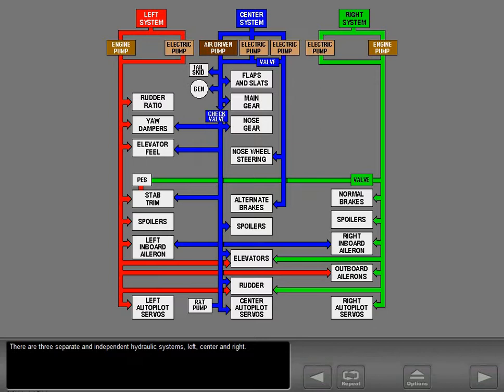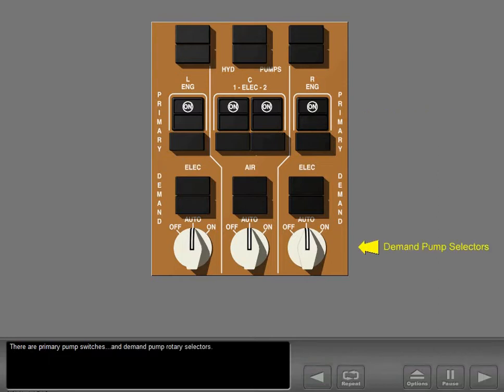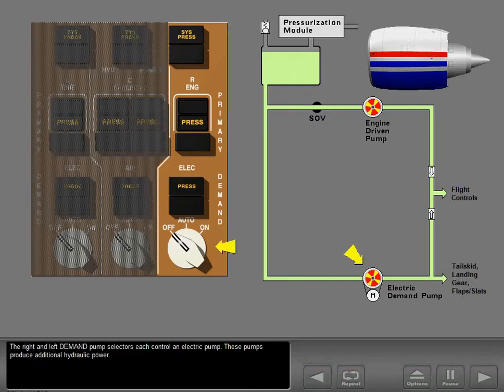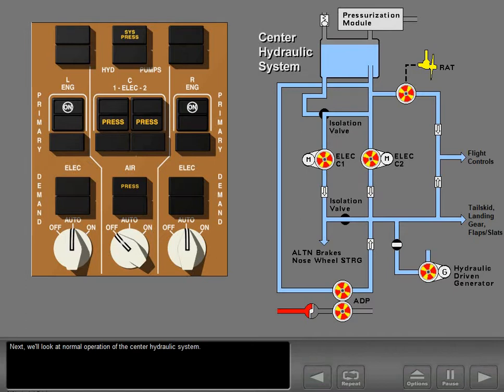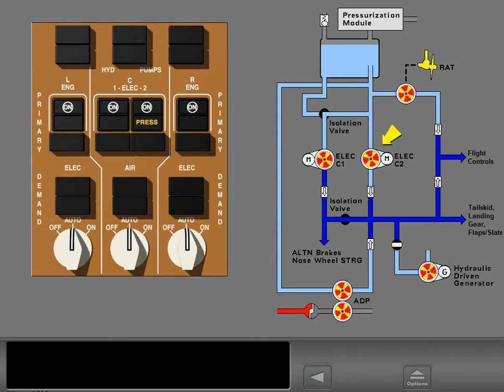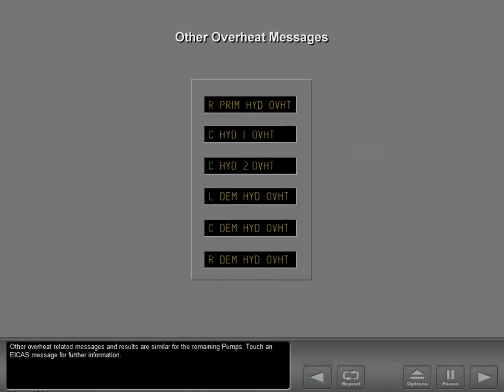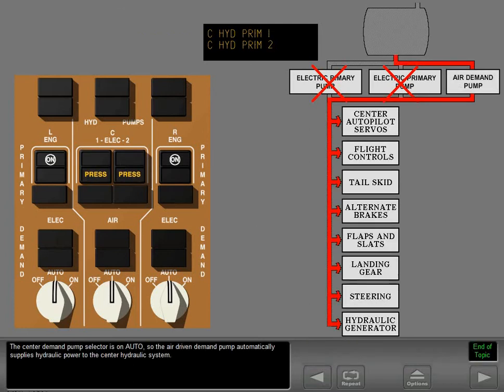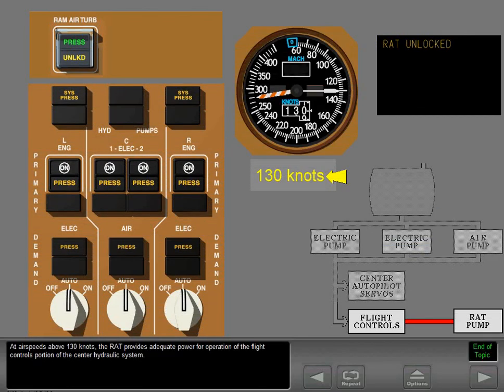B767 Hydraulic System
12) CBT Boeing 767-300ER

Chapters:
00:00 Hydraulic Components and Operation
07:38 Non Normal Operations